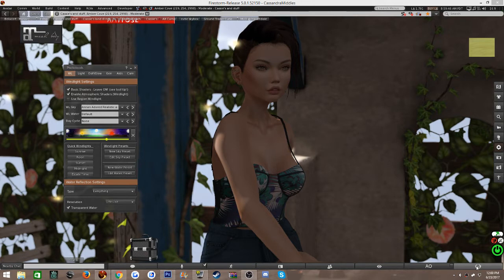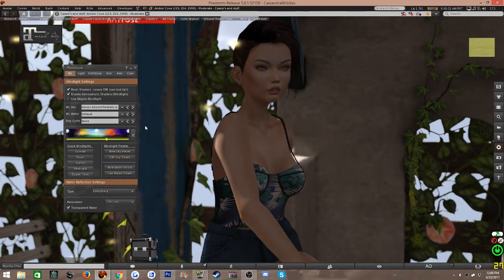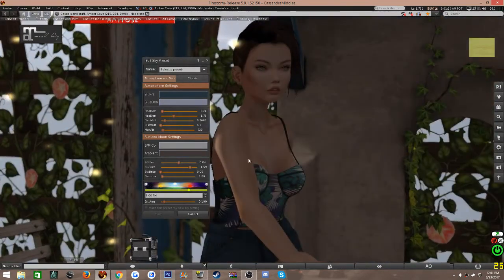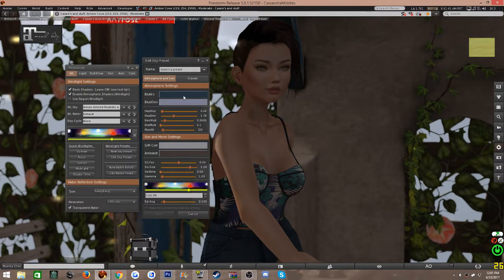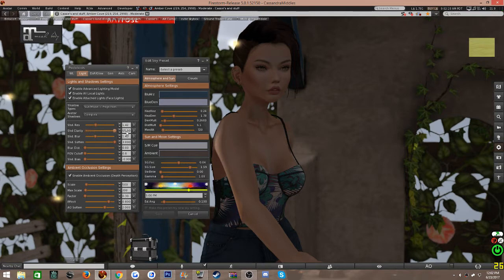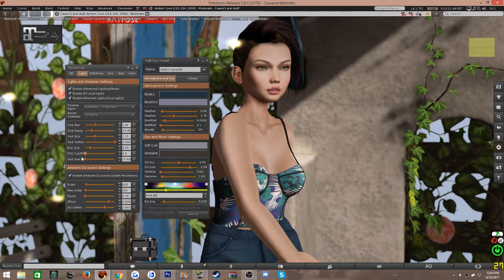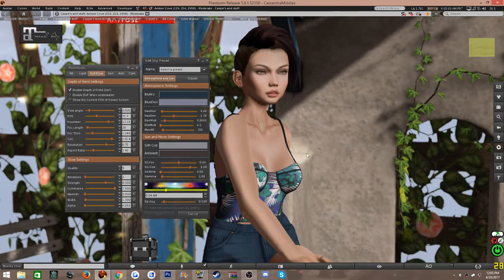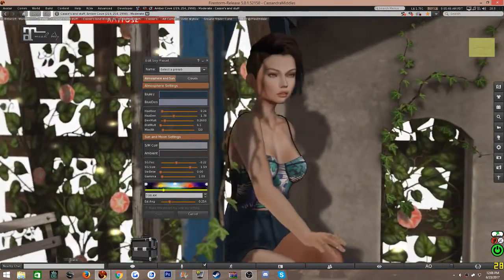Basic Tinkering with PhotoTools Options Second Life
Hi everyone! This is a basic how to of my phototools options! I've gone over them a few times in the past, but figured it might be better to show a few examples when setting up a photo. I hope it's at least some what helpful! I'll keep learning about the ones I did struggle with, so I can give you more information as I learn as well!